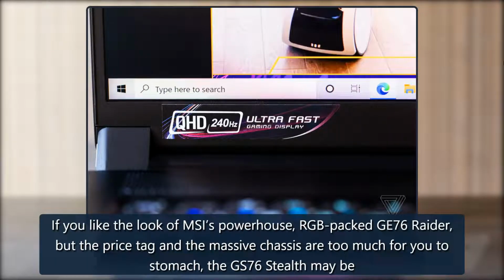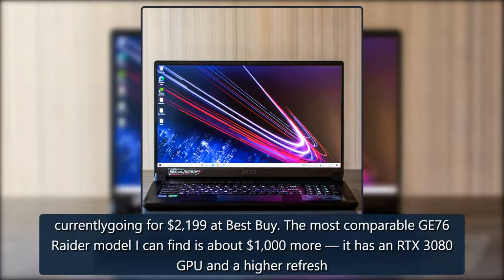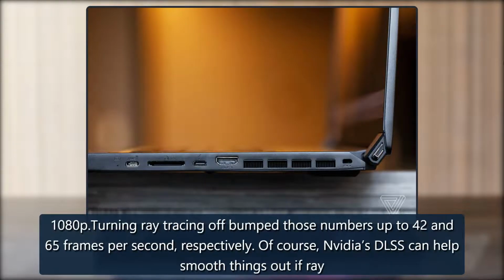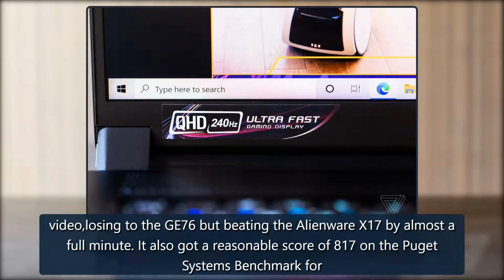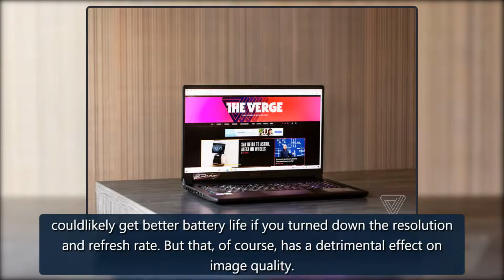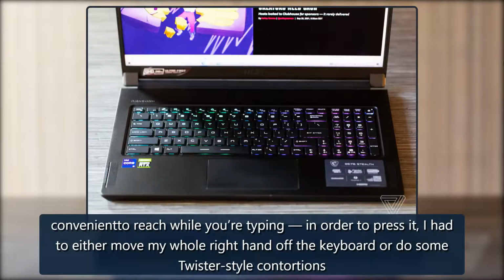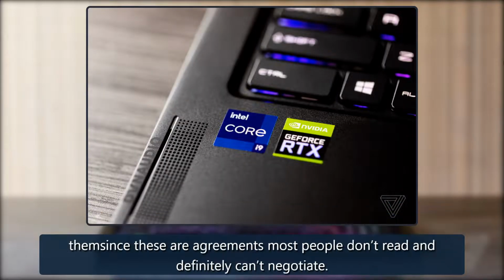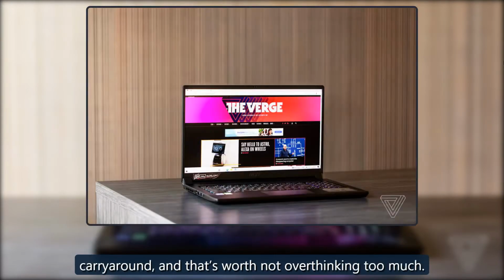MSI GS76 Stealth review: big-screen gaming for a better price - The Verge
See our ethics statement.If you like the look of MSI’s powerhouse, RGB-packed GE76 Raider, but the price tag and the massive chassis are too much for you to stomach, the GS76 Stealth may bemoreyour speed. This laptop is the GE7 credit